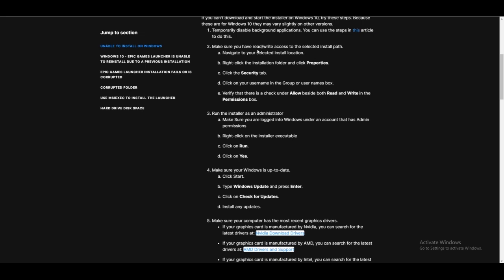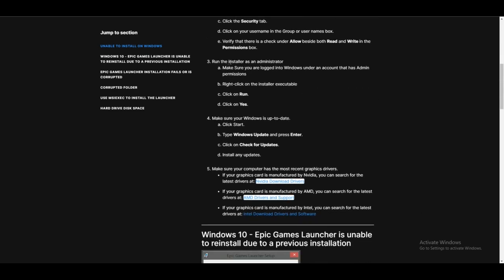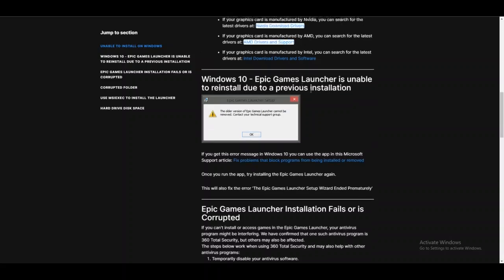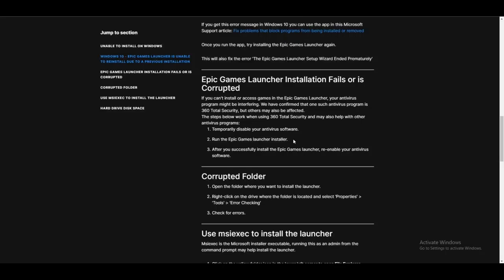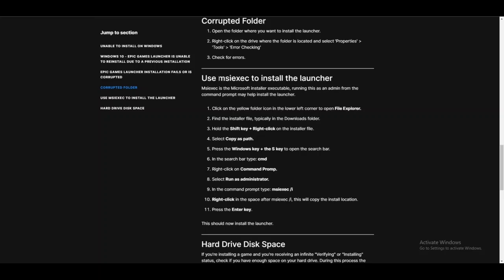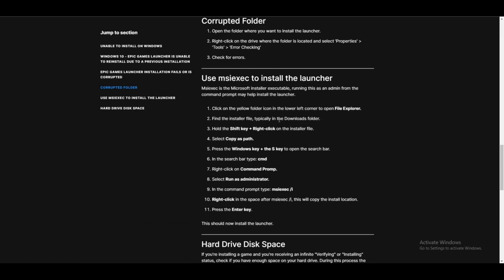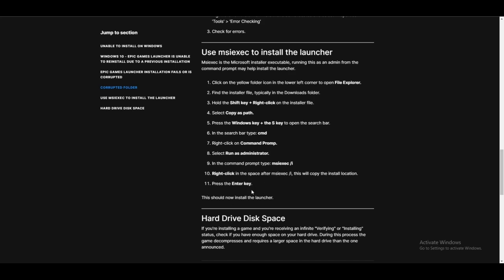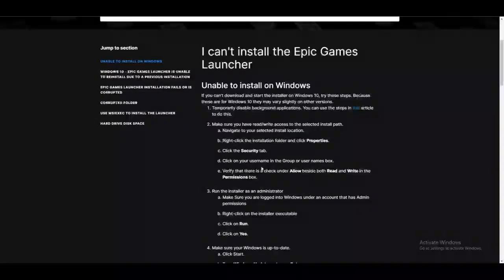How to Properly Fix Epic Games Launcher Setup Wizard Ended Prematurely (STEP BY STEP!)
Stuck with the “Setup Wizard Ended Prematurely” error while installing Epic Games Launcher? This guide walks you through troubleshooting and resolving the issue effortlessly. Start gaming again in no time!

🛠️ Steps to fix Epic Games Launcher setup issues
🔍 Tips for troubleshooting installation errors
📈 Resolve conflicts with background processes
📥 Complete installation successfully and hassle-free